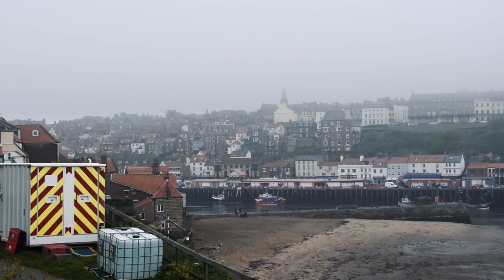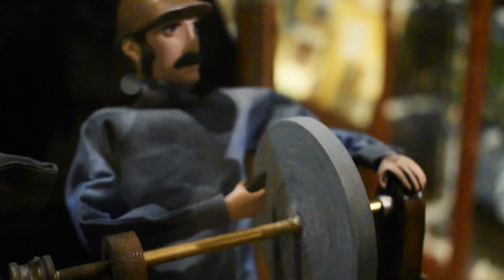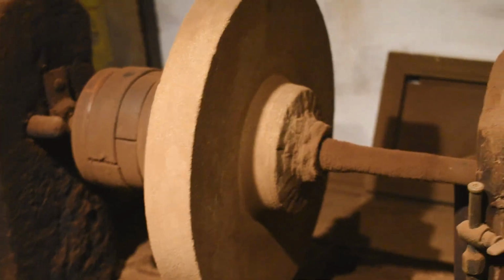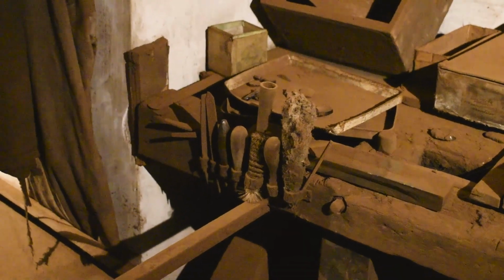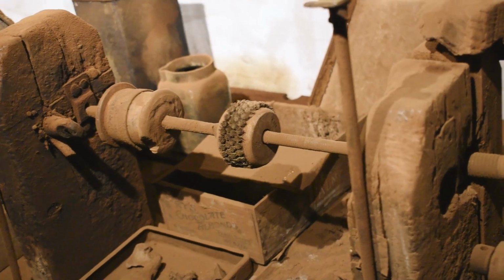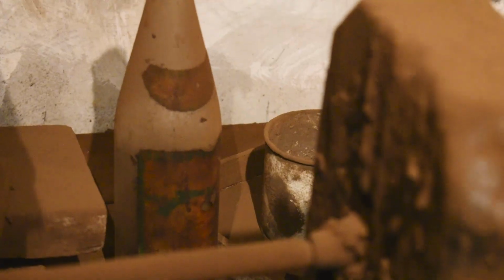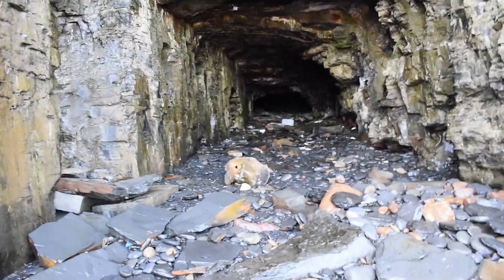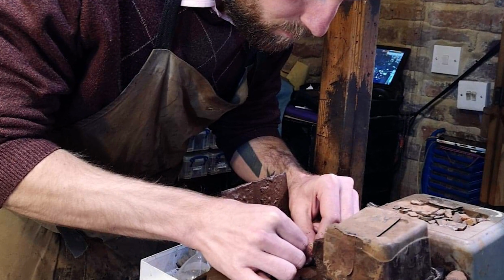World of Faceting Machines Ep.11 : Whitby Jet Cutting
This episode features the Victorian Jet cutting technology of Whitby, England.

For more information about the history of gemstone faceting, go

Thanks to the Society of Antiquaries of London for the grant that made this film possible.